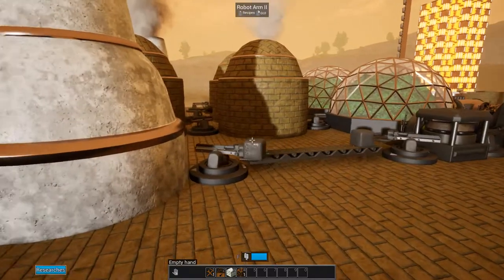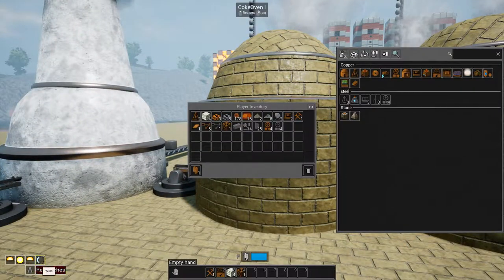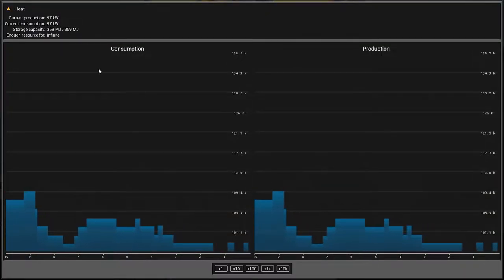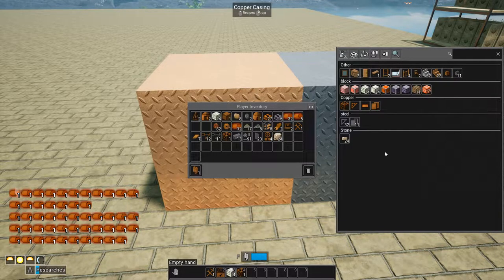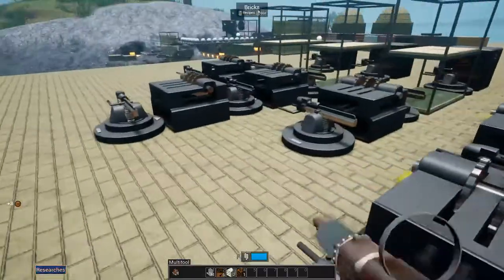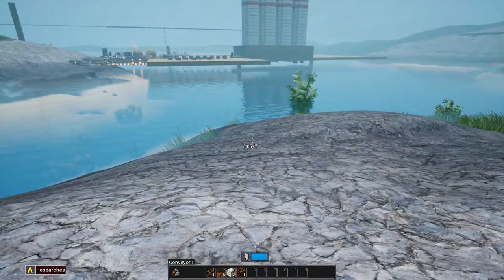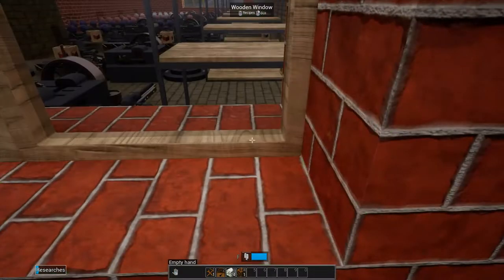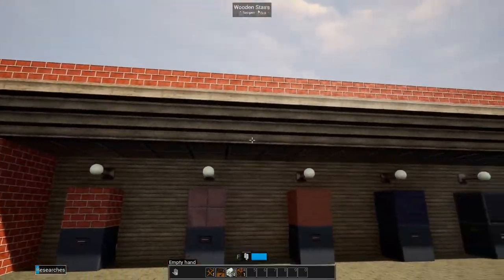BC's Building Block Emporium -=|=- Evospace Season 2 -=|=- 05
Now Open - BC's Building Block Emporium.
We got your block right here!

Completely changable world

You can create any buildings, small or large. It all depends on the player's imagination, it can be a cozy house at the sea coast, surrounded by the woods or a giant processing plant in the middle of the desert hills.

Automatization

Player can explore infinite world, gather resources, craft, build automated factories, scale and complexity of which will only increase during the game.